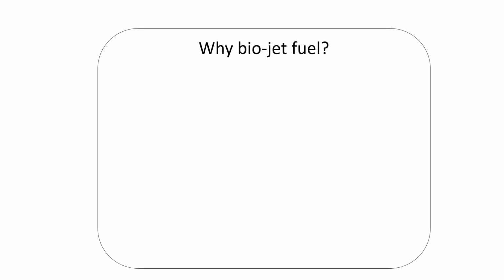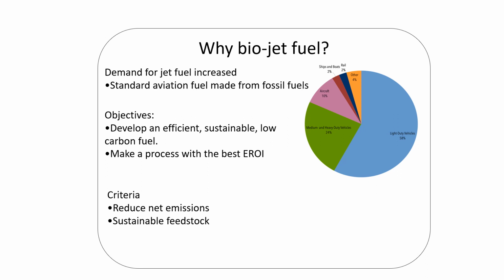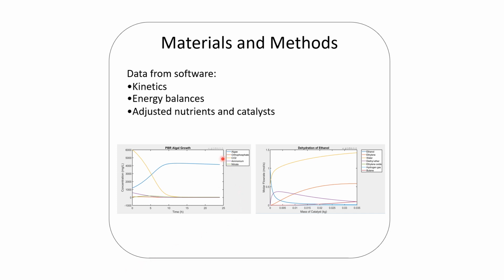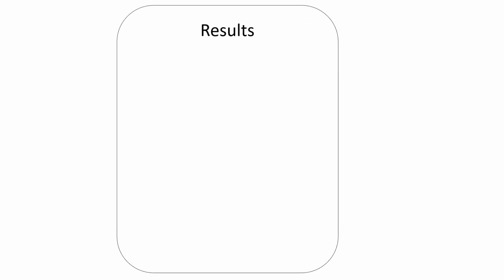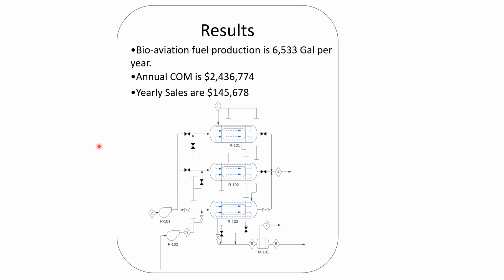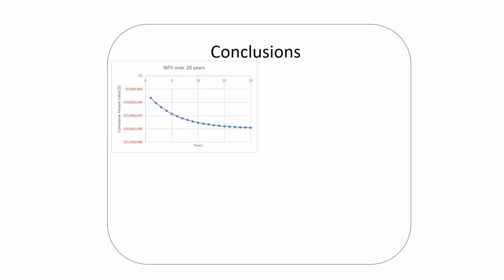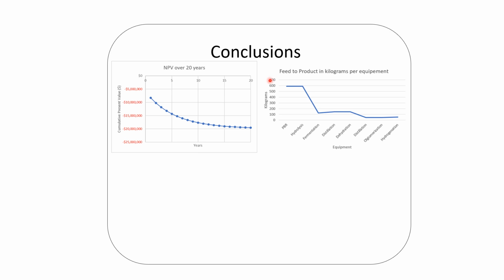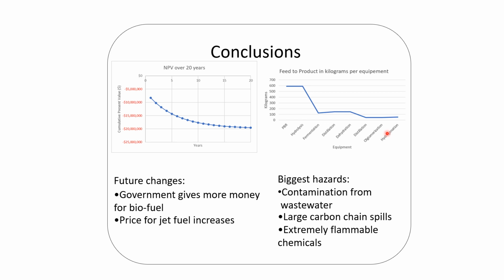23113 – Bio Aviation Fuel